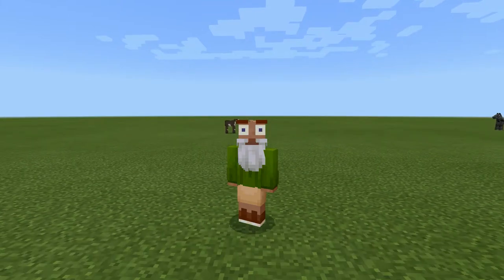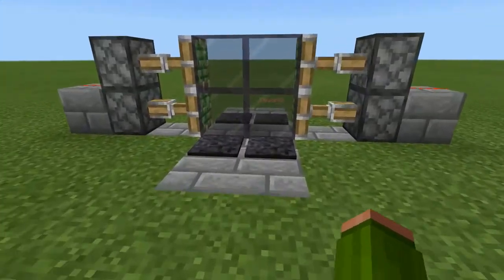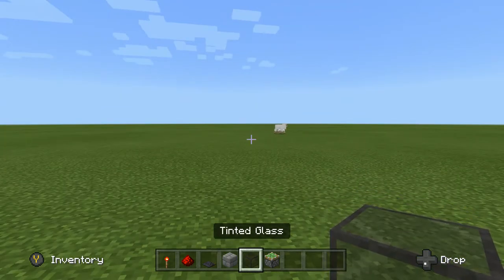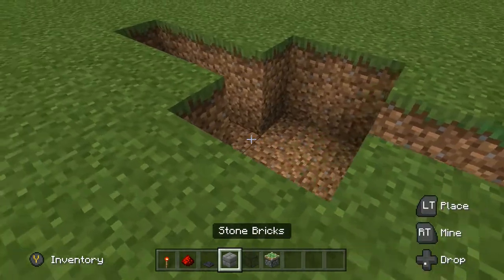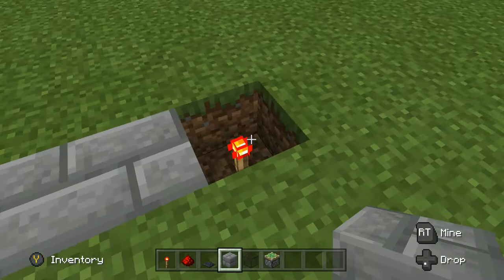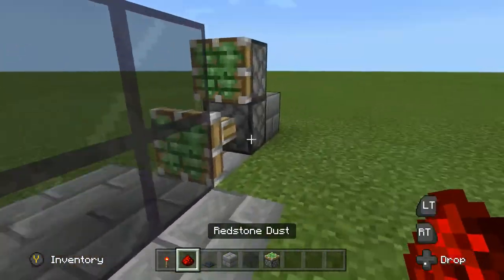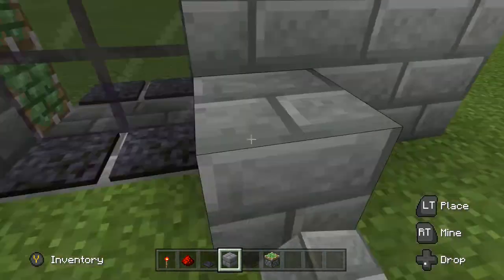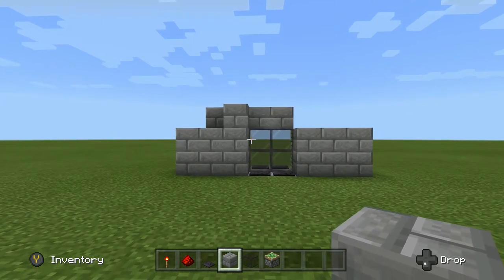Sliding Glass Door - Minecraft Tutorial - Works on all platforms!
Just a nice quick simple tutorial to upgrade your building skills. We are tired of the basic wooden door!